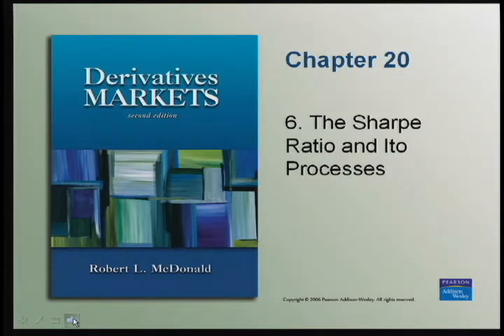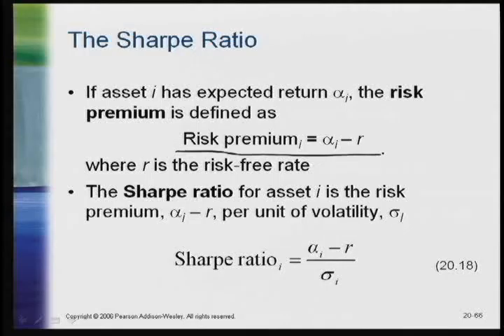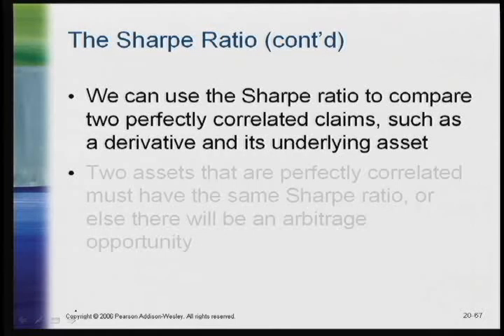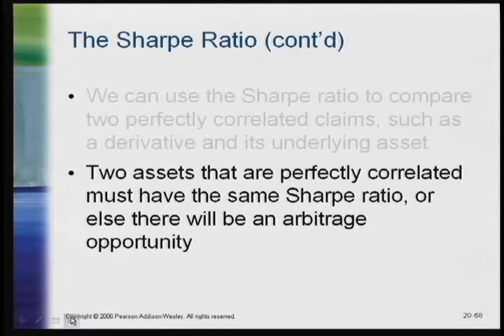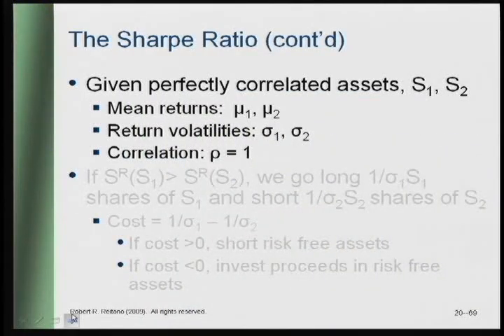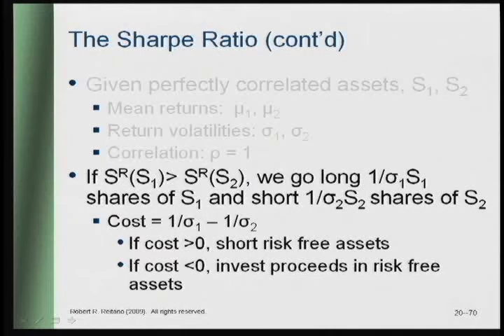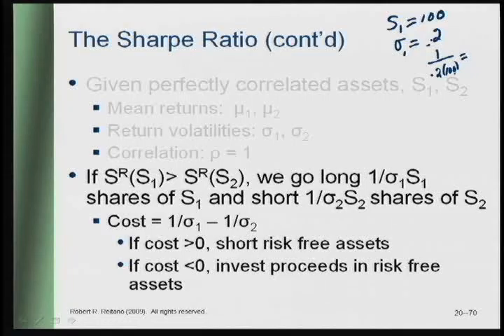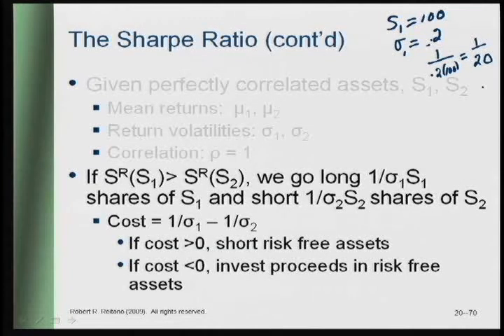20-6 The Sharpe Ratio and Ito Processes- Part 1